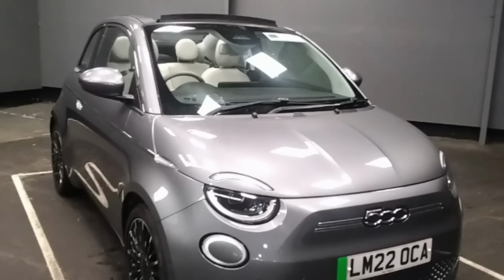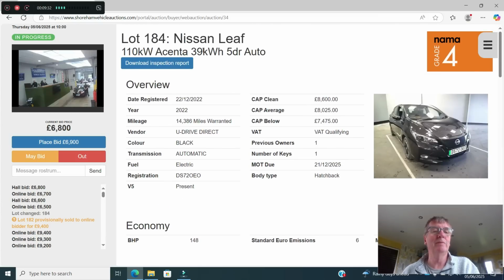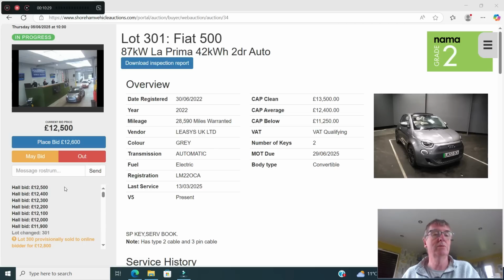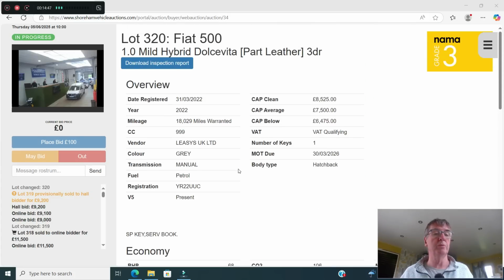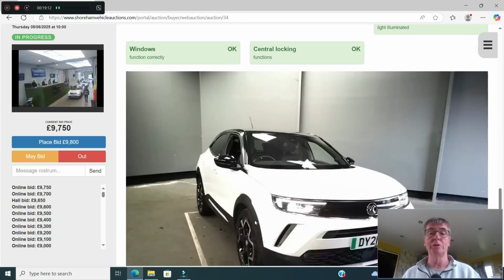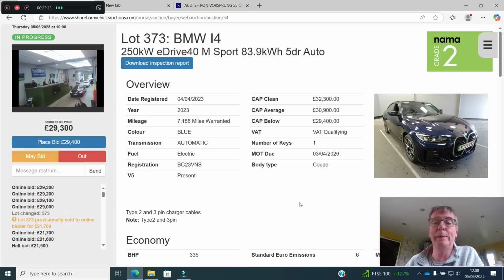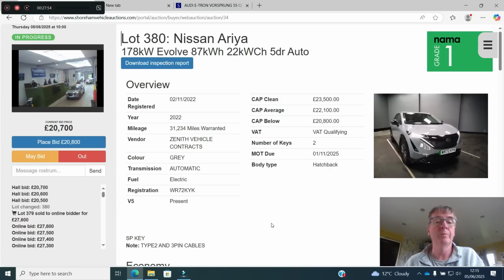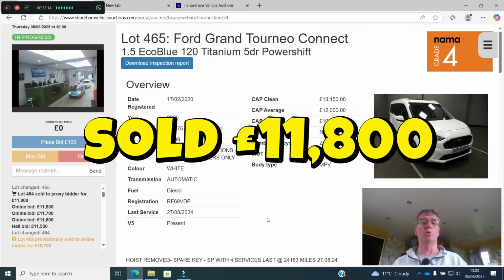Fiat 500e Convertible Goes Under the Hammer at a UK Car Auction! - Ev Auction Update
In this video about, ✅ Fiat 500e Convertible Goes Under the Hammer at a UK Car Auction! - Ev Auction Update

✅ Welcome back to this week’s EV auction from Shoreham Vehicle Auctions

This week, three Fiat 500e models stood out — and yes, that convertible version definitely turned heads! ☀️
Are these stylish city EVs finally starting to show real trade value? Let’s find out.

📸 Take a look inside this week's lineup and see what sold, what didn’t, and what you might have bid on.

Best regards,
JP